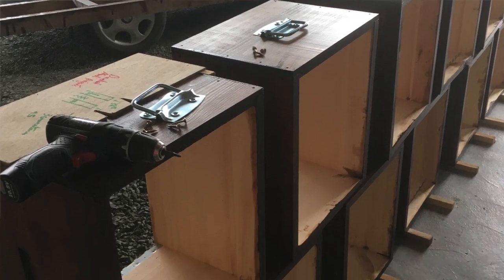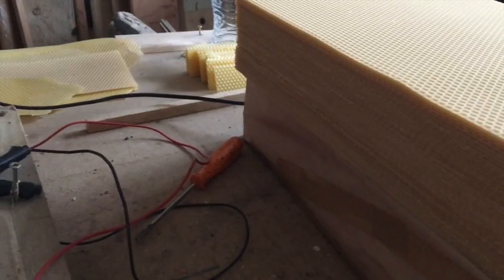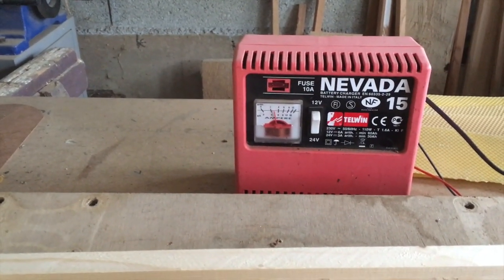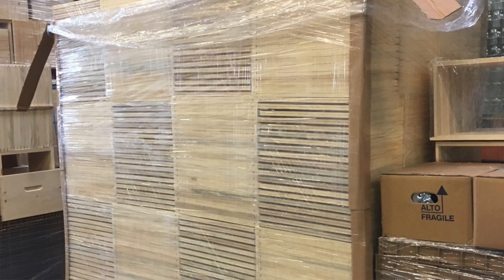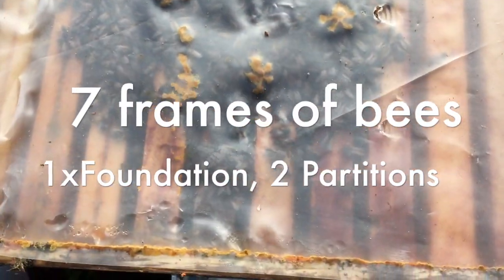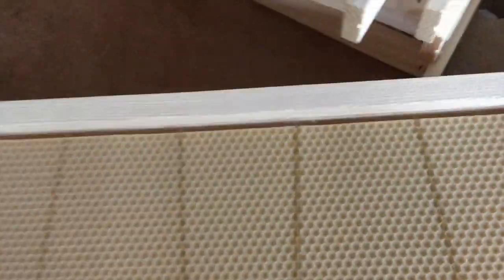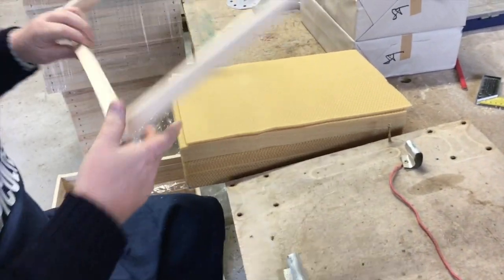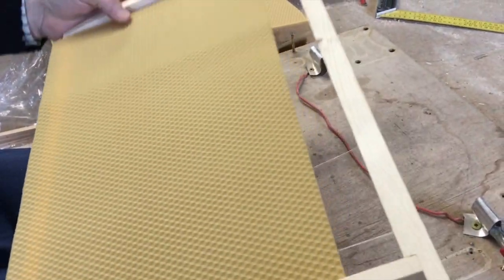Waxing up Dadant frames on a wet afternoon.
Waxing up our Standard Dadant brood frames with foundation. Re edited due to very poor quality filming previously.